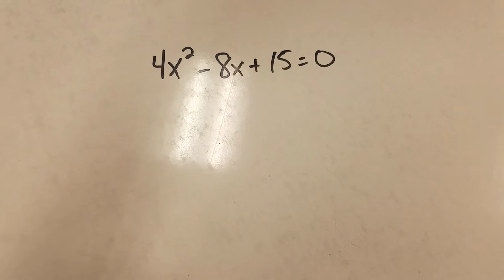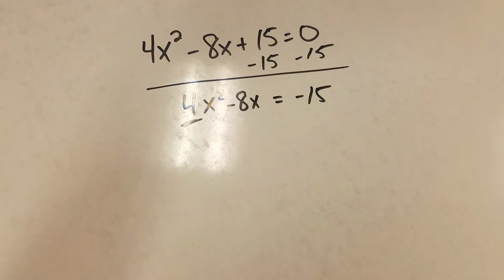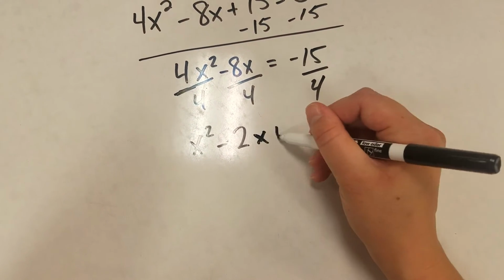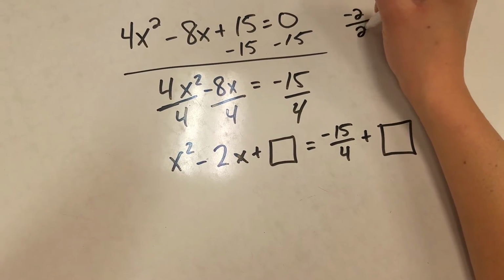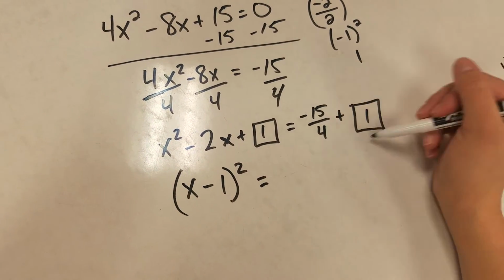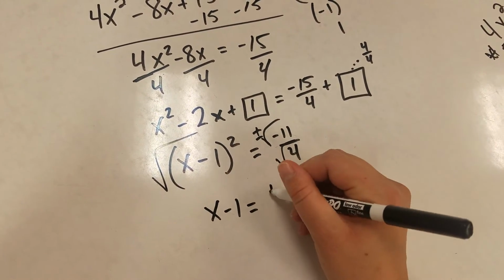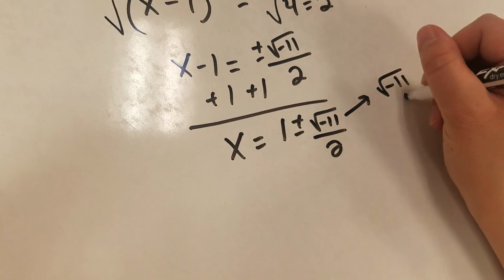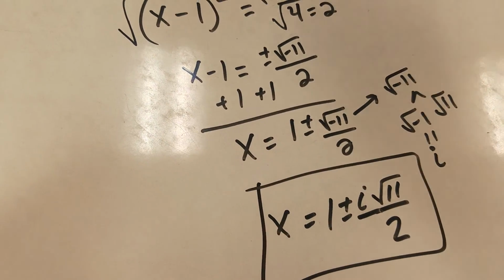Completing the square option 2